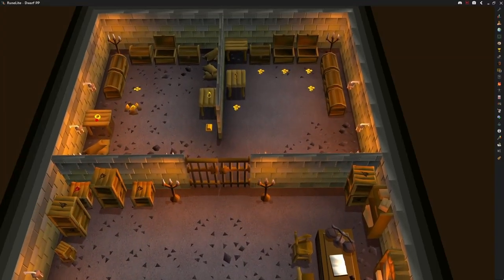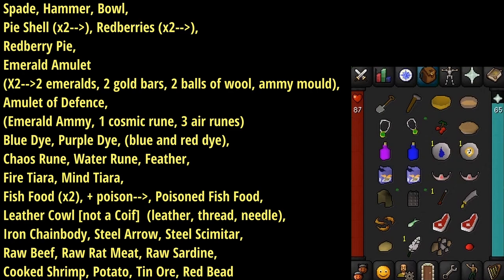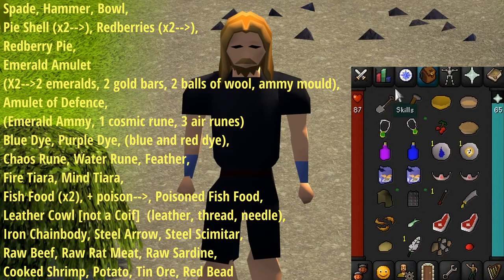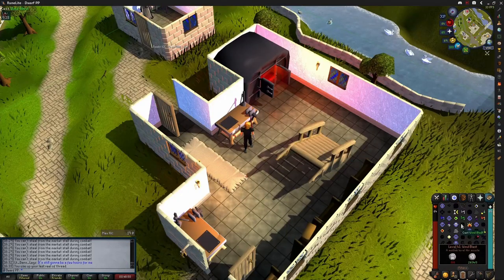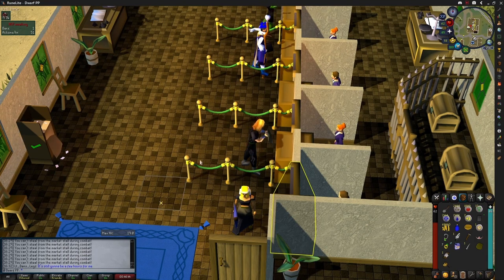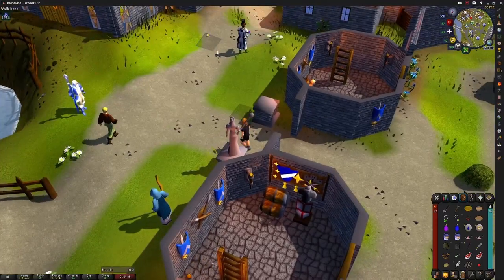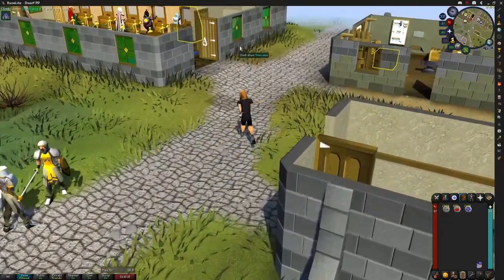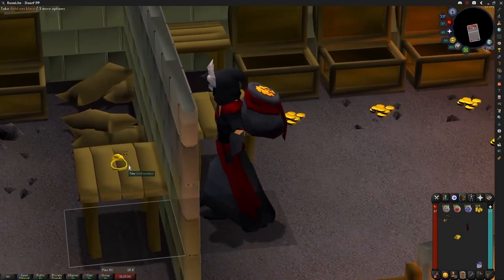Inside Varrock Bank Vault | Infinite Money Bag + Robes of Ruin Guide | Crack the Clue III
Crack the Clue 3, created by Woox (one of the greatest OSRS players of all time), has finally been solved! This guide will make obtaining the rewards simple and easy, whether you're playing a main or ironman account. Crack the Clue III rewards the full Robes of Ruin set, as well as the Infinite Moneybag.

Timestamps:
0:00-0:27 Unreachable Wealth
0:27-0:58 Items Required
0:58-2:41 Ironmen
2:41-2:59 Dig Location
2:59-3:22 Emote Step
3:22-3:37 Rewards